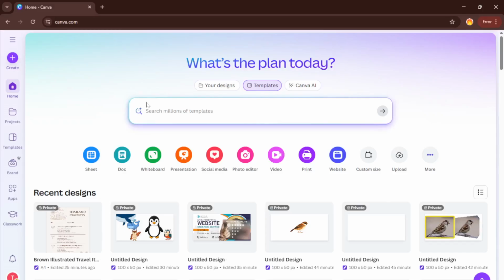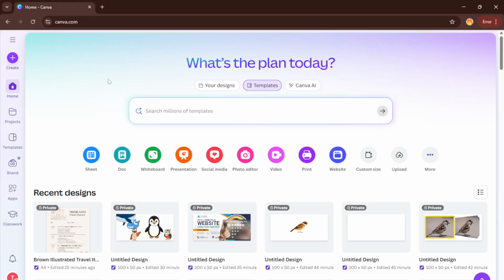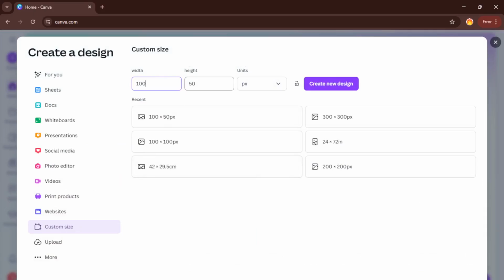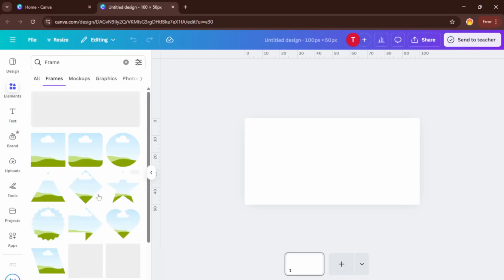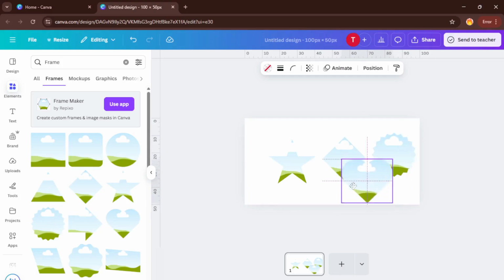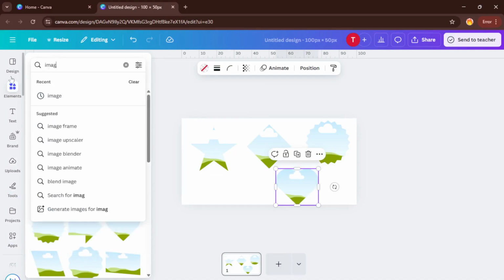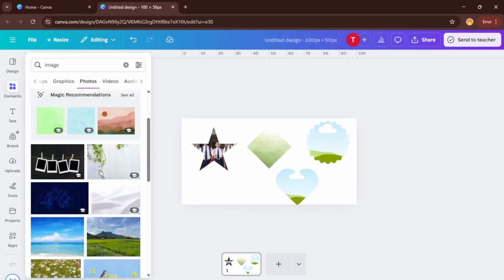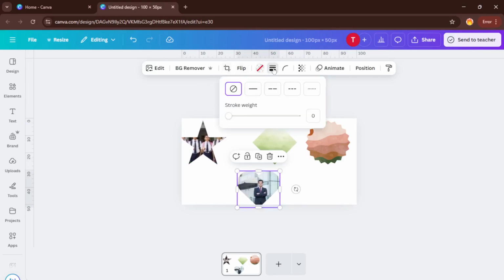How to Fill Any Shape in Canva With an Image [Updated 2026]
Want to fill any shape in Canva with an image? In this step-by-step tutorial, you'll learn how to place photos inside custom shapes using Canva frames and simple design techniques. Whether you're creating social media graphics, presentations, logos, posters, or creative layouts, this guide shows you how to create custom image-filled shapes in Canva.

In this video, you'll learn how to:

✅ Create a new design in Canva
✅ Find and use Canva frames
✅ Add an image inside a shape
✅ Search for custom shape frames
✅ Drag and drop photos into frames
✅ Resize and reposition your image
✅ Adjust the crop inside the shape
✅ Create unique image-filled designs

To fill a shape with an image in Canva, start by adding a frame that matches the shape you want to use. Upload or choose an image, then drag and drop it into the frame. You can double-click the image to adjust its position, resize it, or change the crop inside the shape. For more unique designs, explore Canva's available frame elements and custom shapes to create a creative image-filled effect.